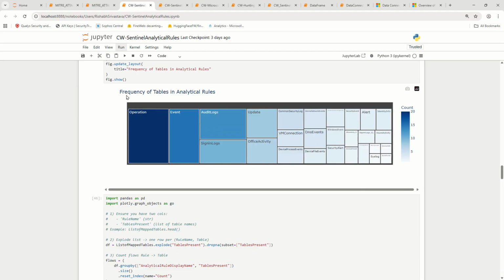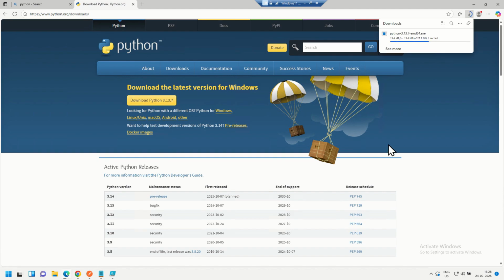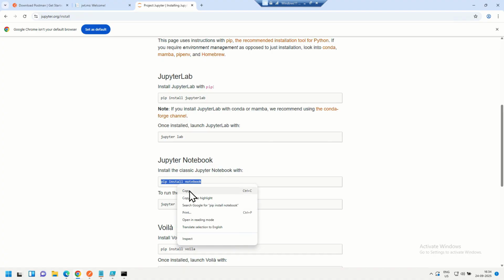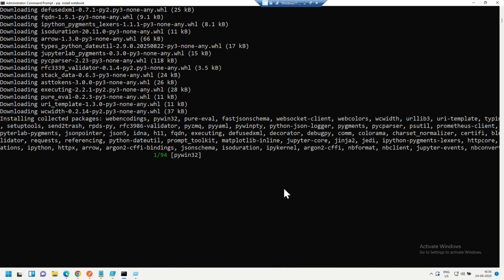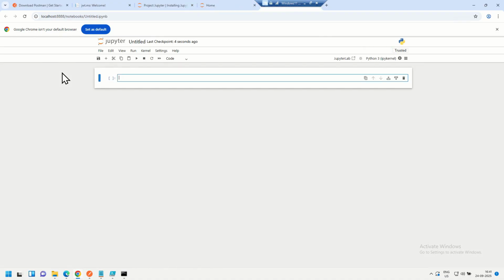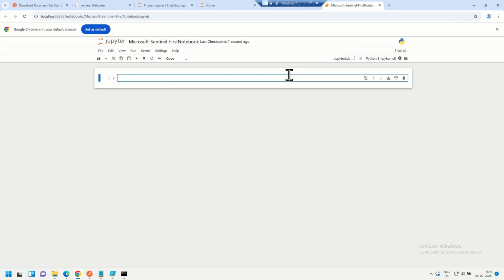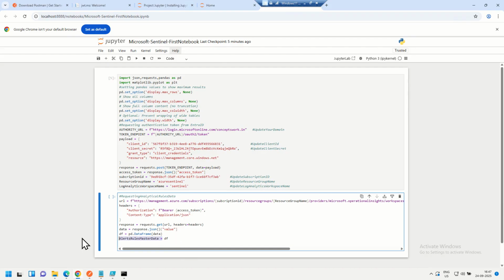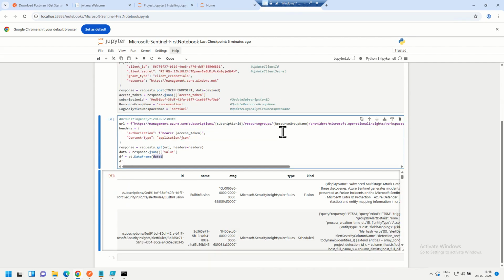Microsoft Sentinel API Tutorial 2025 | Python and Jupyter Notebook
Unlock the full power of Microsoft Sentinel with this fast, clear, and practical walkthrough of the Microsoft Sentinel API.
If you work in SOC operations, threat hunting, incident response, Azure security, SIEM engineering, or security automation, this video will show you exactly how to leverage Sentinel APIs for real-world security use cases.

Perfect for:
Microsoft Sentinel beginners
SOC engineers
Security analysts
Cloud security architects
Anyone building automation with Sentinel + Azure